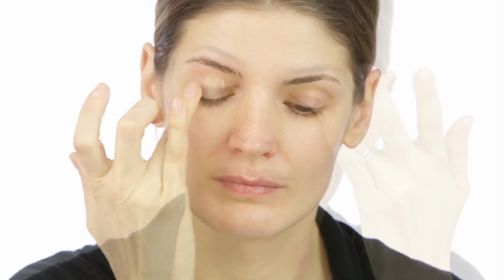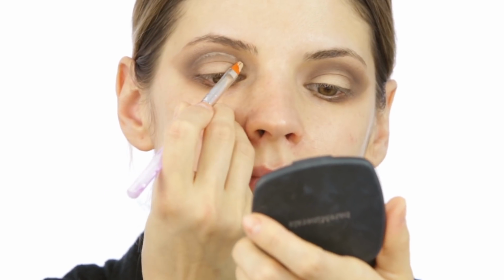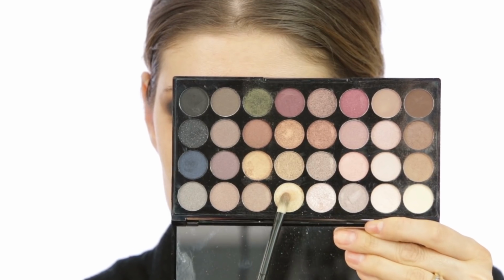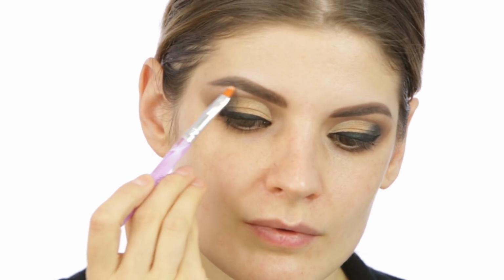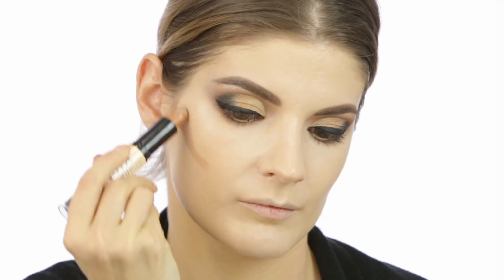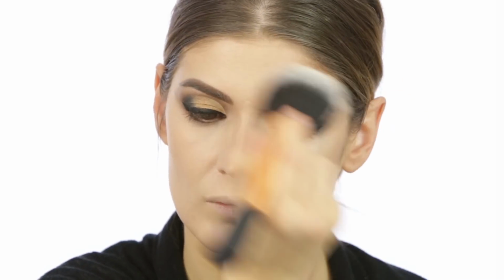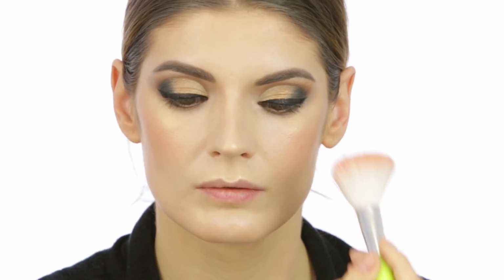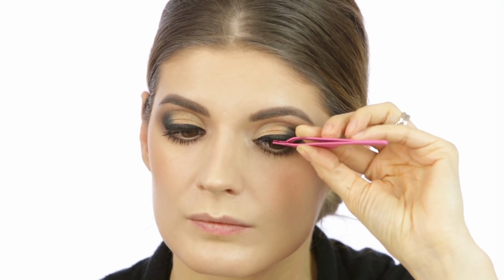Makeup for Brown/Hazel Eyes | ILINCA WOLFF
💕 Hi Beauties! 💕

I´m always looking forward to get your feedback – so also let me know what more you would like to see. 😘 I´m thankful for every single one of you!
💕 Love you! 💕

► PRODUCTS USED

► GADGETS USED
CANON 5D MARK III
CANON 24-70 f4
CANON 70-200 f2.8
Walimex RingLight
Walimex Daylight 1750
Walimex Daylight1260
Rhode NTUSB Microphone
MAGIX Video Deluxe 2017 Premium

You as a customer do not pay more because I have used an affiliate link, it does not affect you in any way other than a small percentage of the sale may go to the person who generated the link. You pay no more, no less for buying, it's just a couple of euros goes to the person who influenced sale of the item.